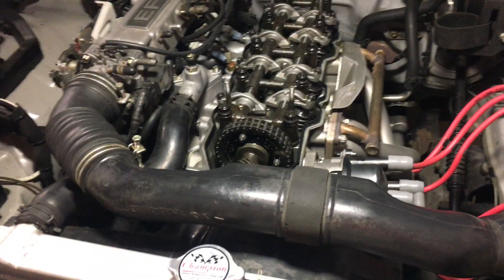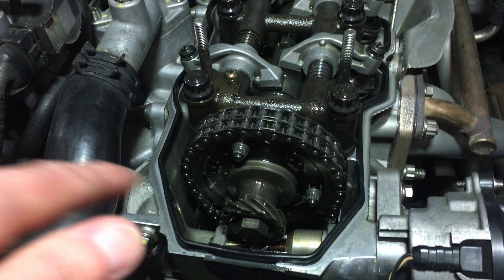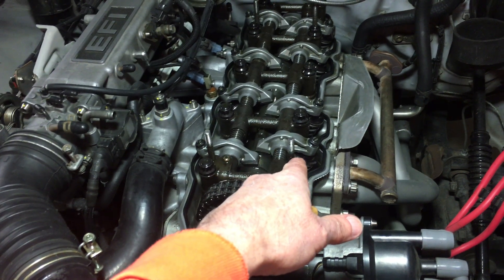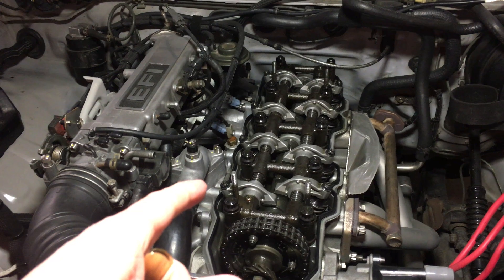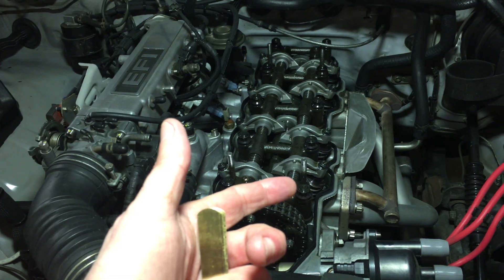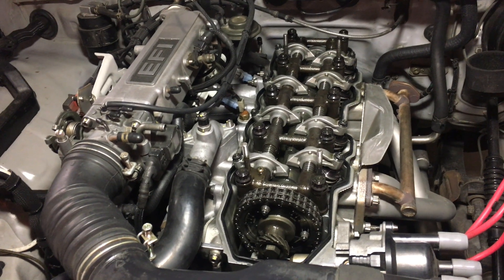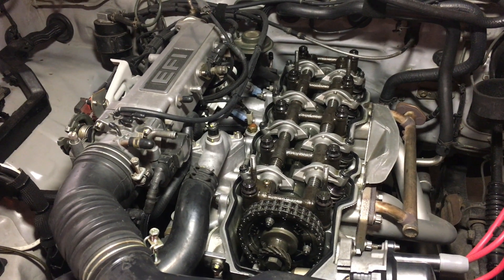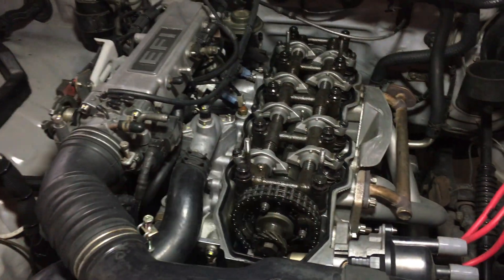TOYOTA 22RE VALVE ADJUSTMENT TIPS - hot vs. cold? Why I use GO / NO-GO method & lash of .007 & .011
Just a quick video here to provide my thoughts on how to set valve lash on your 22RE motor using standard feeler gauges, but with a NO / NO-GO approach. NOTE: setting lash to .007 / .011 does quiet down the notorious "Toyota tick" you often hear from a 22RE quite noticeably, so I highly recommend giving this cold method and .001 lower than factory suggested lash a shot.

Stanley Proto J000BR 6 Blade Non-Magnetic Feeler gauge Set: